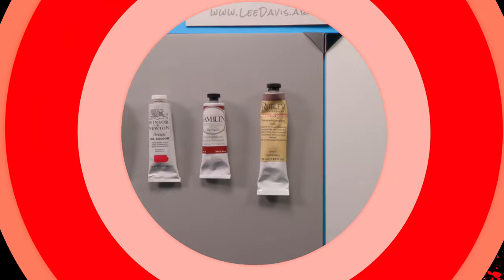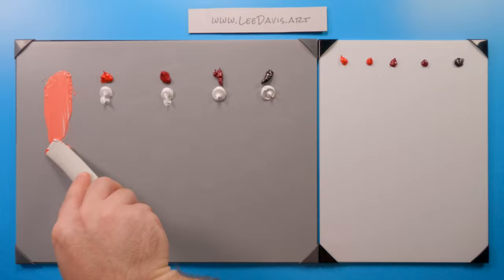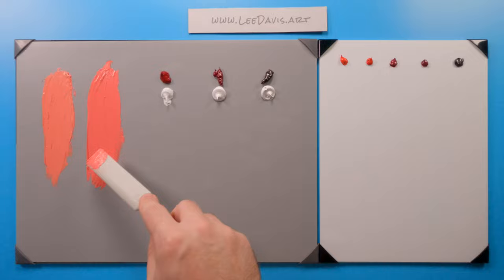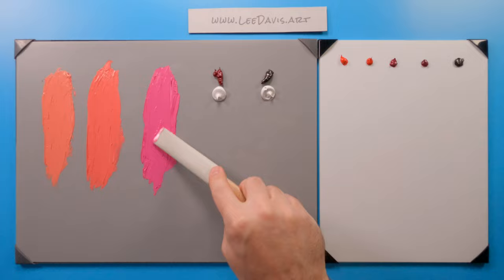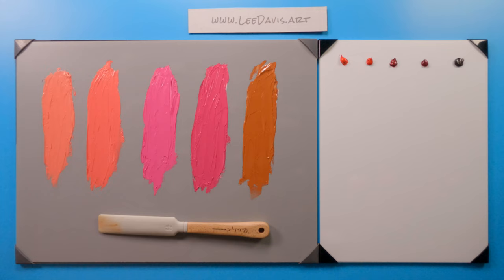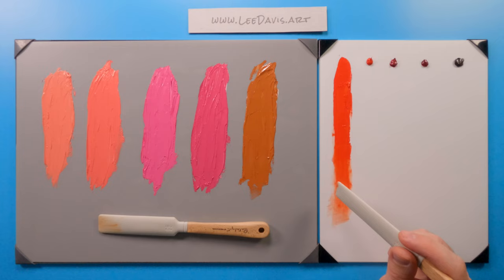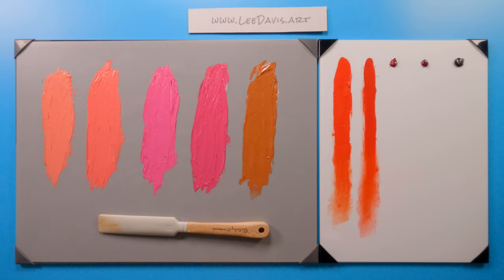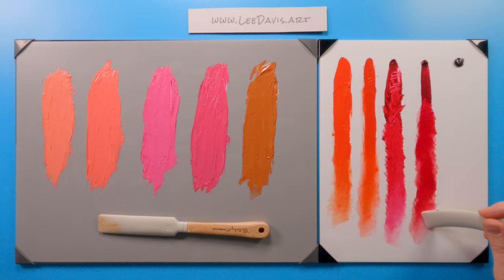Oil & Acrylic Red Paints!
This video explores five red 🔴 paints 🎨 available to artists! In this 9-part series on color I show you just a few of the many color options available to oil and acrylic painters. Featured paints in this video: 1️⃣ Cadmium Red Light (PR108) 2️⃣ Napthol Scarlet (PR188)  3️⃣ Permanent Rose (PV19)  4️⃣ Alizarin Permanent (PR177) and  5️⃣ Red Iron Oxide (PR101)

🎨 PICK UP THESE PAINTS
(Amazon)
🔴 Cadmium Red Light -
🔴 Napthol Scarlet -
Acrylic (Note: Napthol Red Light (PR112), consider Cad. Red Lt.)
🔴 Permanent Rose -
🔴 Alizarin Permanent -
Acrylic (Mix: PR177 + PV23)
🔴 Red Iron Oxide -
📕 SOURCES
Books:
"Chromatopia" An Illustrated History Of Color by David Coles
"Colors" A Natural History Of The Palette by Victoria Finlay

Alizarin crimson AMST rating III-IV (class I = very lightfast to class V = very fugitive)
👋 BE SOCIAL
🎵 MUSIC
Provided By Tunetank.com